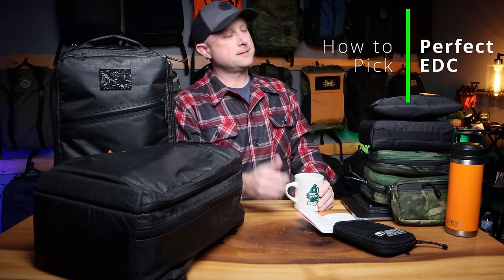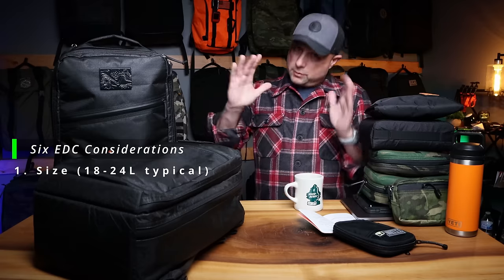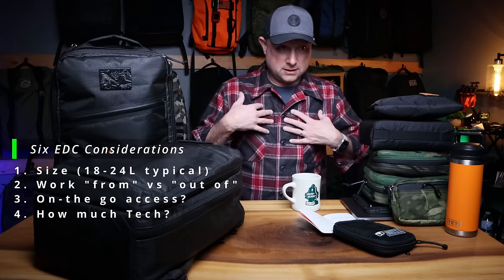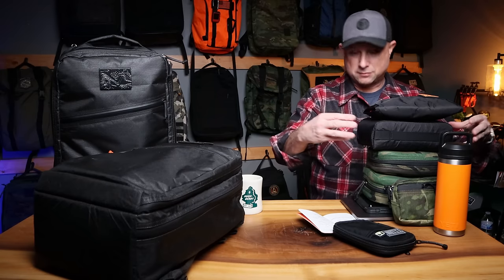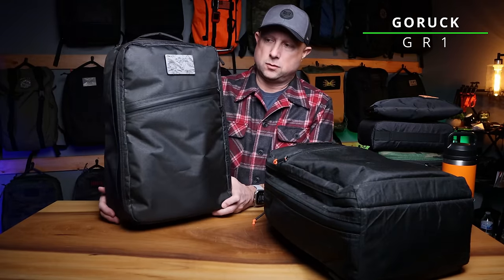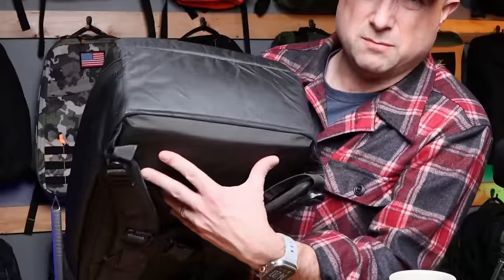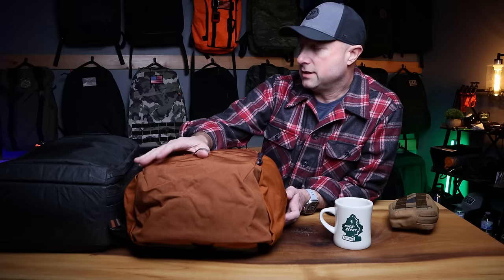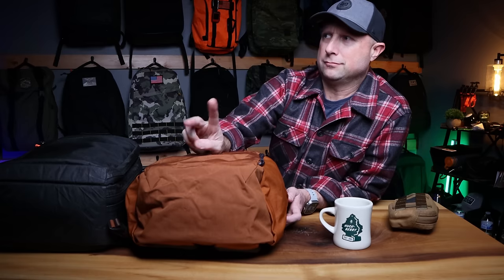EDC Backpacks // How to Choose // Top 10 Favorites right NOW 😜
⭐️ YETI Rambler 18oz Bottle

00:00 - EDC Backpacks
01:27 - 6 EDC Considerations
05:10 - "Standard" EDC Kit
07:55 - My Gold Standard
09:50 - Double Compartment Bullet
12:44 - Laptop Bullet Ruck
13:24 - M23
14:23 - Evergoods CPL24
16:00 - MPL22
17:46 - Mystery Ranch Unicorn 2.0
19:41 - Trakke Storr
21:53 - TAD Axiom
23:21 - Bellroy Venture Ready
24:42 - Wrap Up